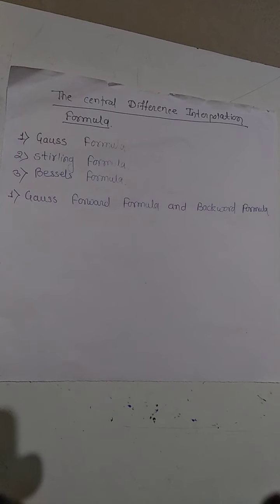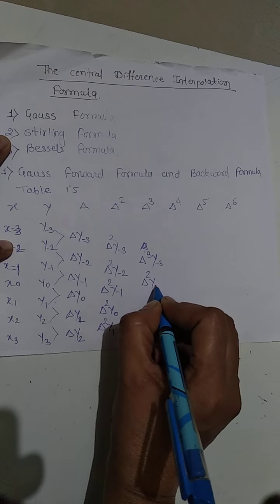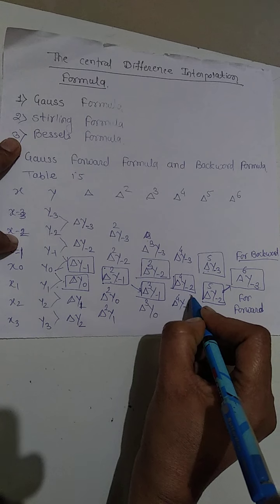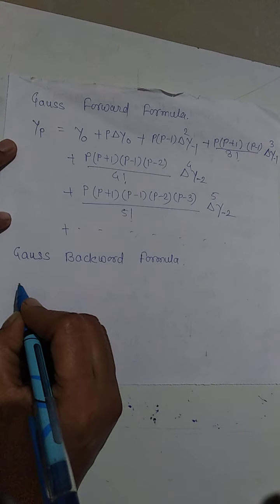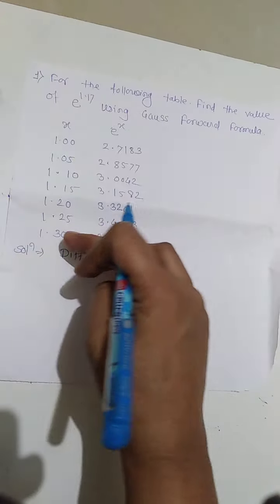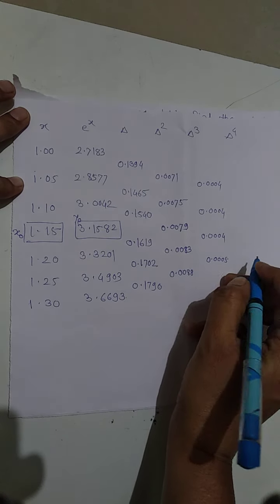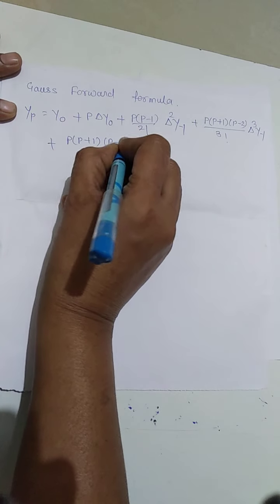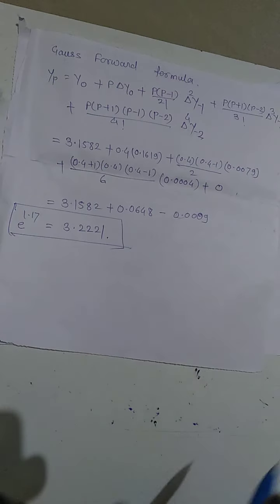Lecture 13 M.Sc.II Mathematics Sem IV The Central Difference Interpolation Formula Sangita Hadole